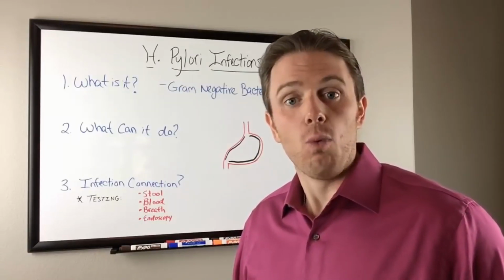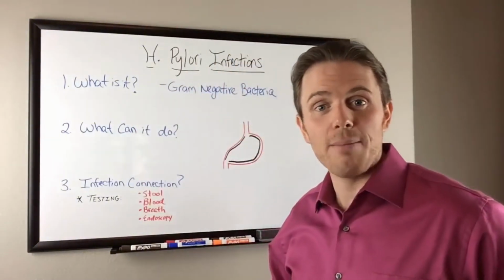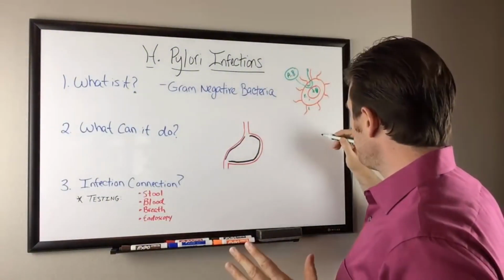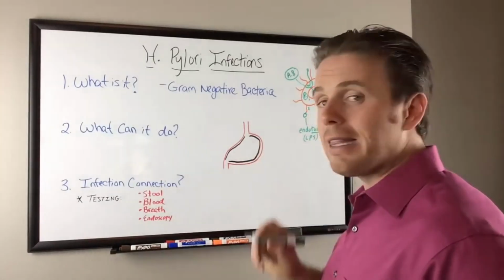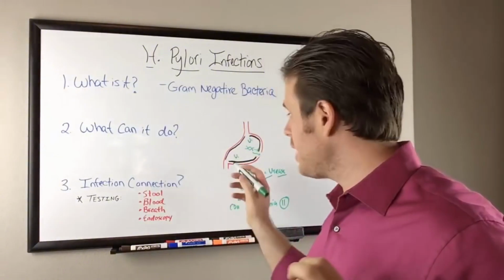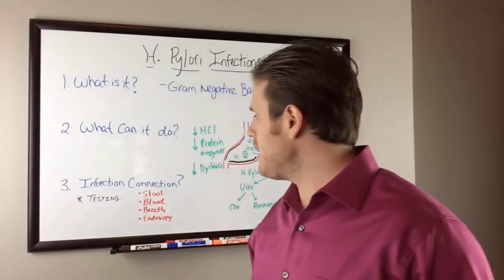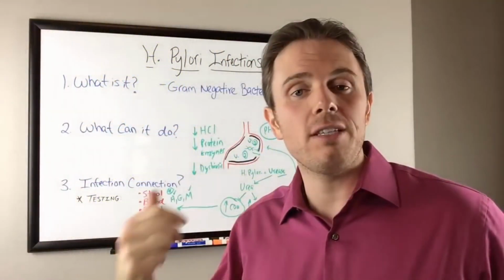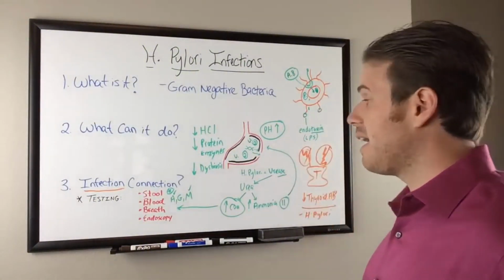All About H. Pylori - Symptoms, Testing, and Treatment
Join me as I delve into the world of H. pylori infections in this informative and enlightening video. H. pylori is one of the most common infections seen in medical practice, yet its effects and treatment options are often misunderstood. In this comprehensive discussion, I break down everything you need to know about H. pylori, from its symptoms to testing methods and treatment options.

Learn about the various symptoms associated with H. pylori infections and why they may not always present in the way you expect. Discover the different testing methods available, including stool testing, blood tests, breath tests, and endoscopies, and understand the pros and cons of each approach.

I also share my insights into natural treatment options for H. pylori infections, including the use of herbal medicine protocols. Understand why herbal treatments may offer a safer and more effective alternative to traditional antibiotic therapies, and learn how they can help address underlying issues without the risk of antibiotic resistance.

If you're dealing with symptoms like brain fog, low energy, digestive discomfort, or hormonal imbalances, this video is a must-watch. Empower yourself with knowledge and gain a deeper understanding of how H. pylori infections can impact your health and well-being.